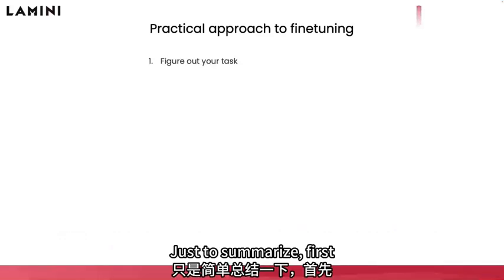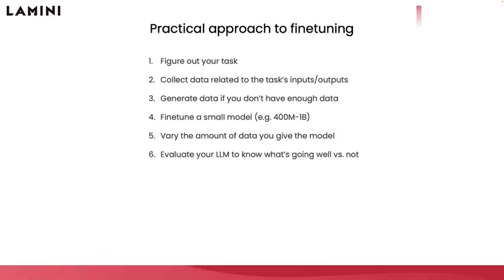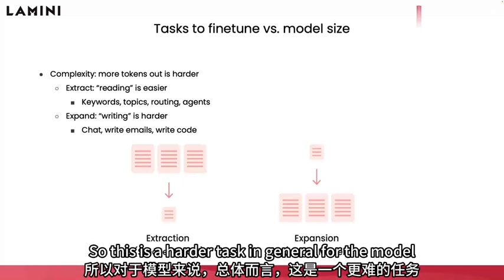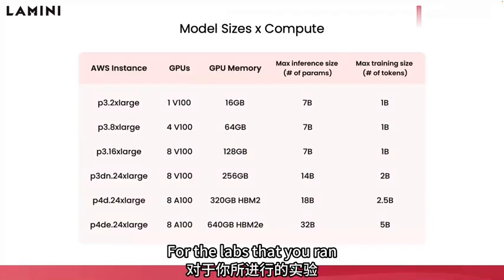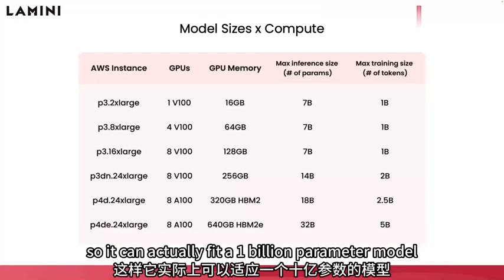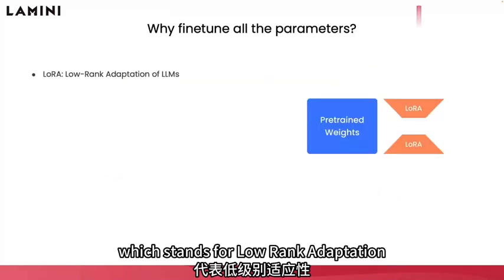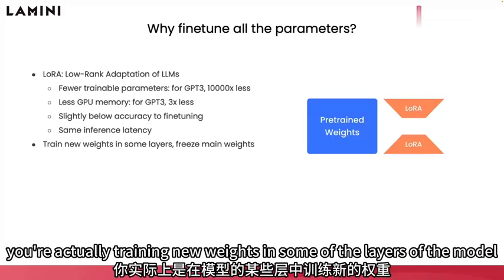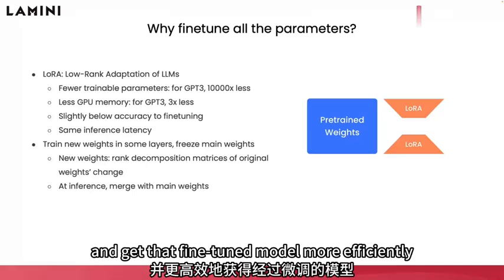【斯坦福大学】新课微调大模型(全9讲-第8讲) 主讲人：Sharon Zhou#人工智能公开课